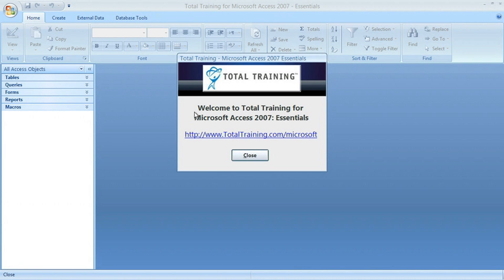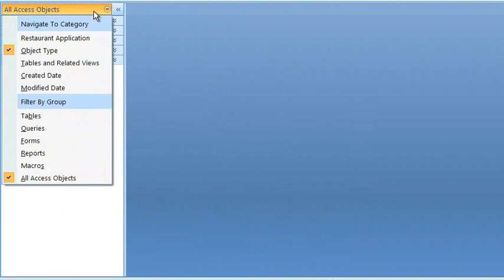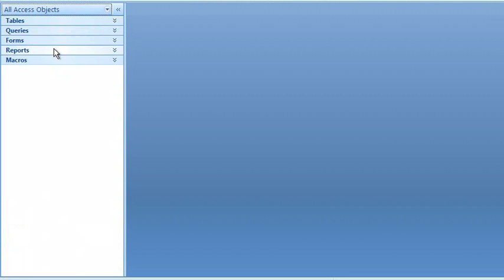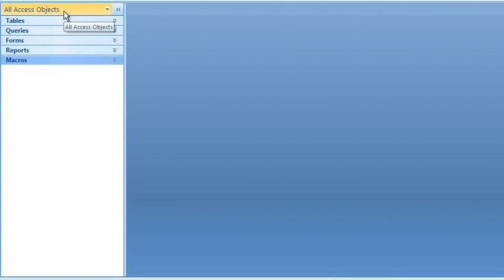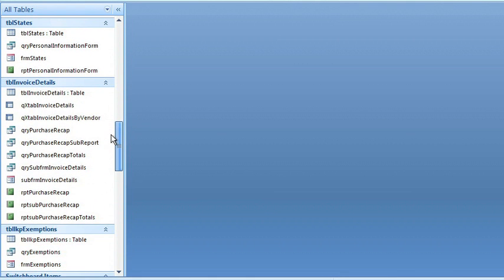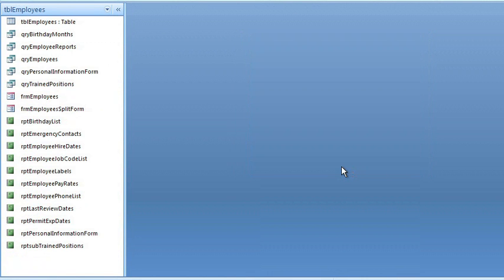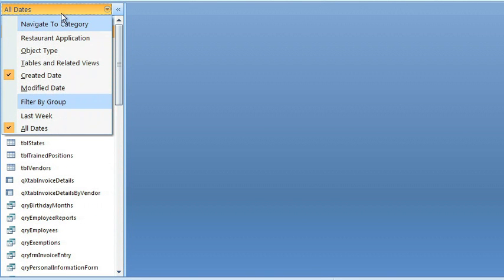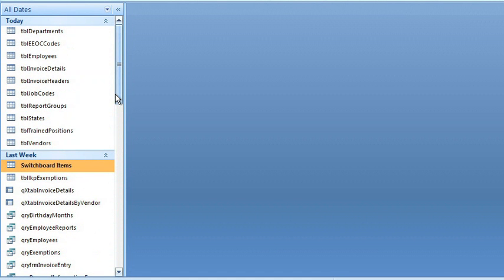1. Displaying Categories